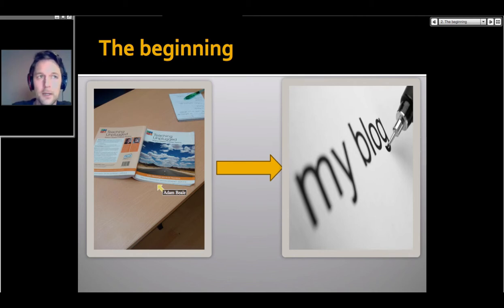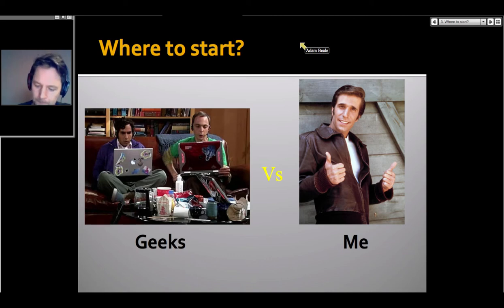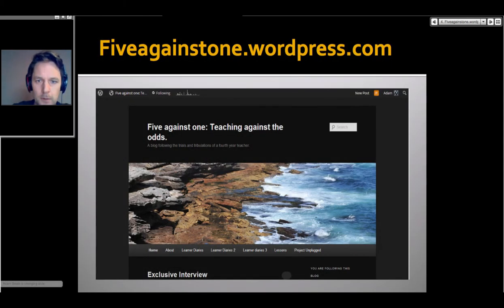Adam Beale Part 1 at the Spring Blog Festival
The Spring Blog Festival (SBF) is 3-day blog festival showcasing bloggers, their work, and valuable tips for blogging for reflective practice or with students. This event takes place online on WizIQ, on March 14-16, 2014.  Highlights include: Why blog?, background to blogging, famous bloggers, getting started, and best practices and challenges involved in blogging. Join and get a certificate for watching and reflecting on the recordings of the presentations